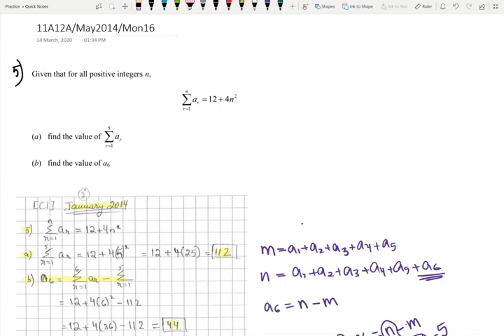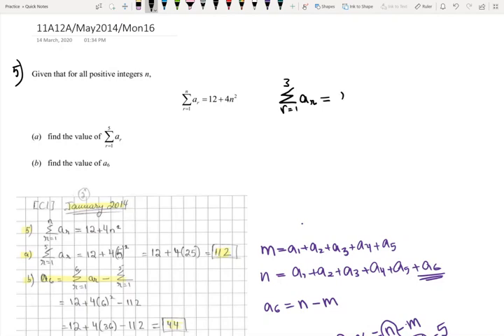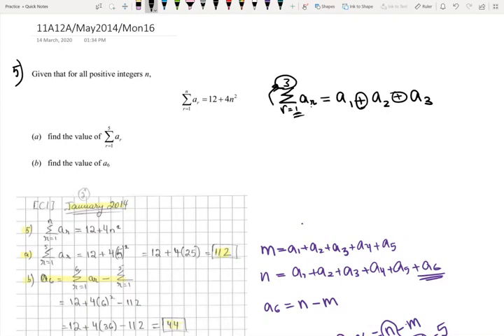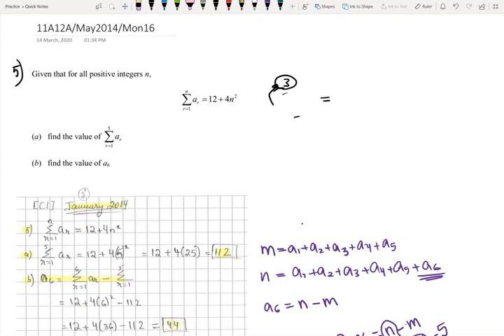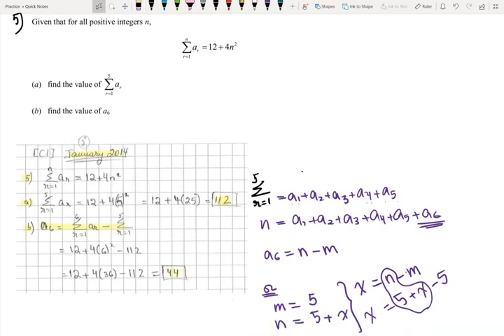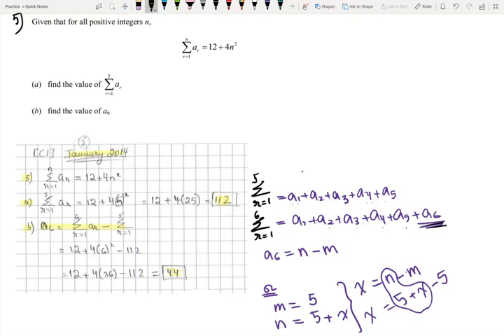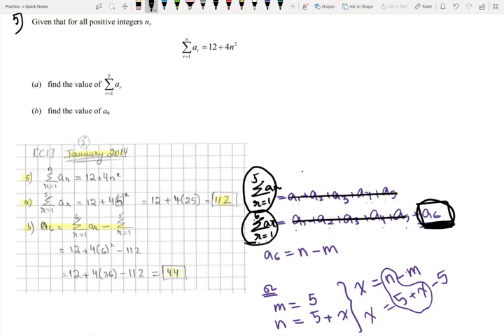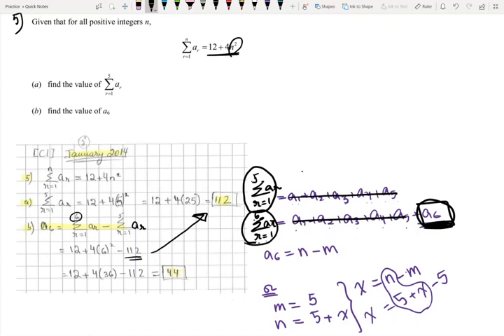Mastering Arithmetic Sequence: How to Use Sigma Notation to Find the Sum.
In this video, we'll walk you through how to use sigma notation to calculate the sum of an arithmetic sequence. We'll start by reviewing the basic concepts of arithmetic sequences and series, then introduce sigma notation as a shorthand for writing out the terms of a sequence. We'll then work through the example step-by-step, demonstrating how to use sigma notation to find the sum of an arithmetic sequence with a given number of terms. Along the way, we'll explain key techniques and strategies for simplifying the formula and evaluating the sum efficiently. By the end of the video, you'll have a solid understanding of how to use sigma notation to solve arithmetic sequence problems and be better prepared for similar questions on your exams.